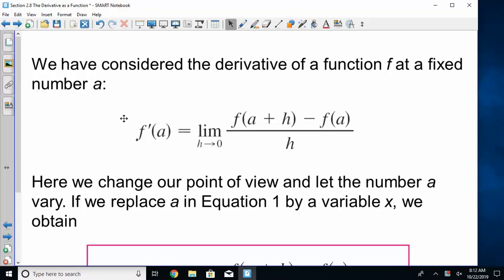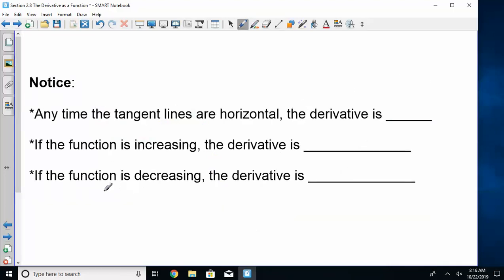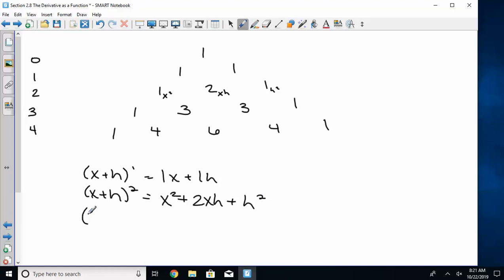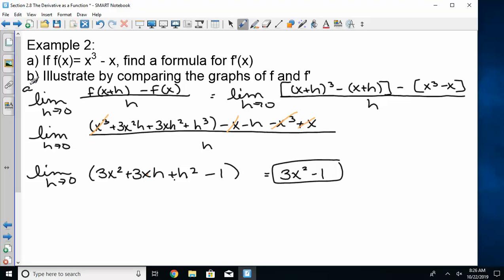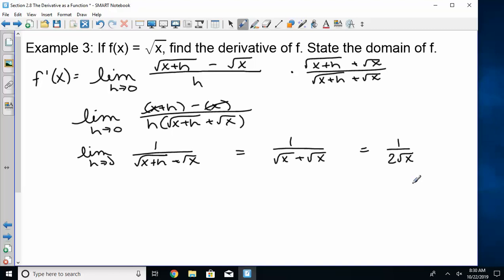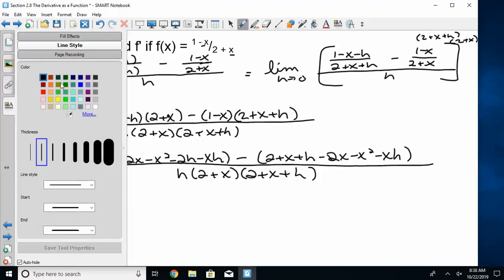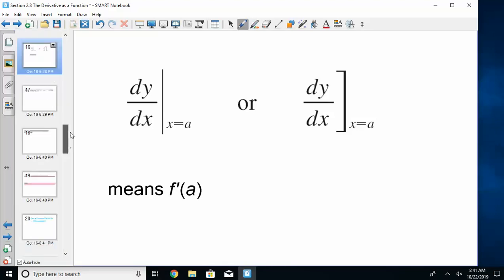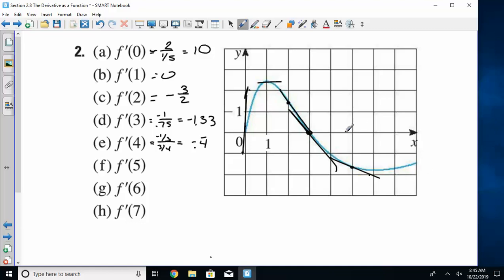Section 2 8 Oct 22